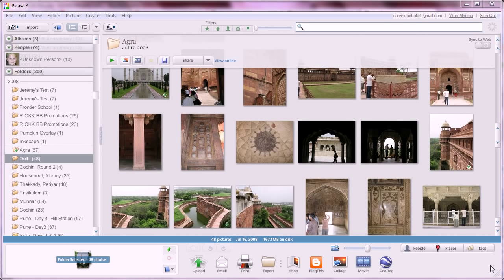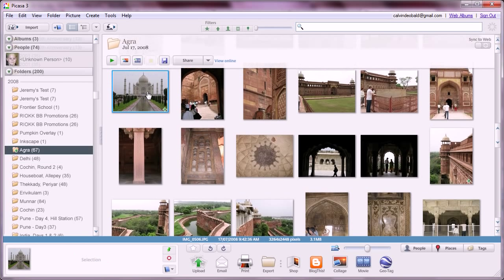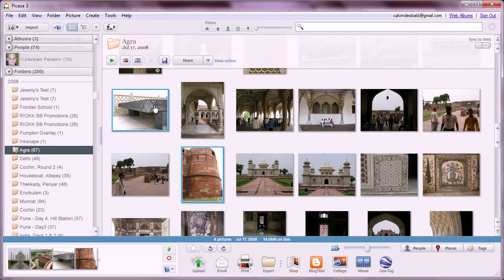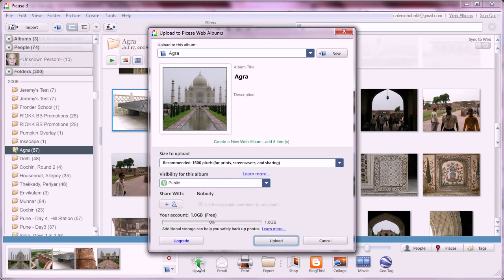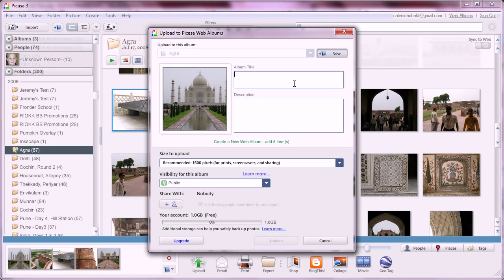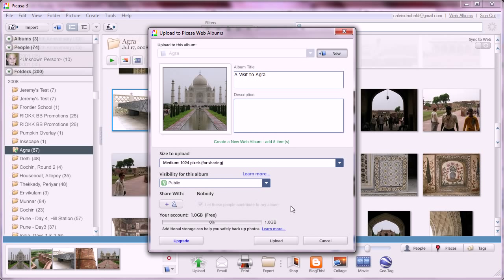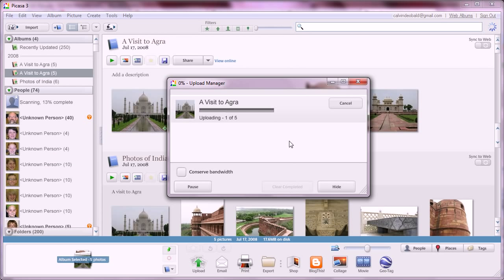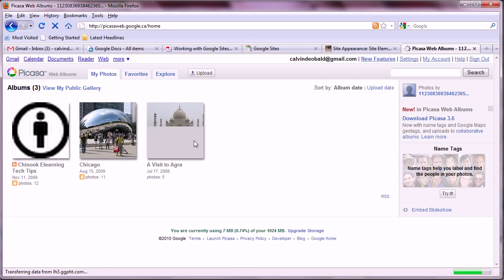Uploading Photos to Picasa Web Albums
A brief tutorial showing the user how to upload images from Picasa to an online Picasa Web Album, with the ultimate goal of placing the images in a Google Sites web page.